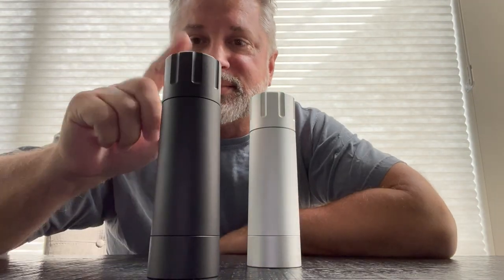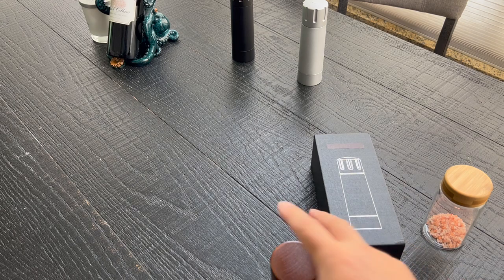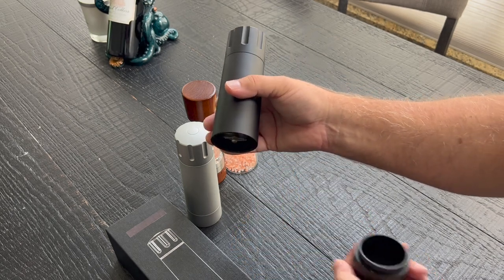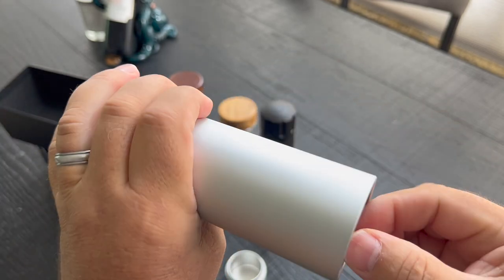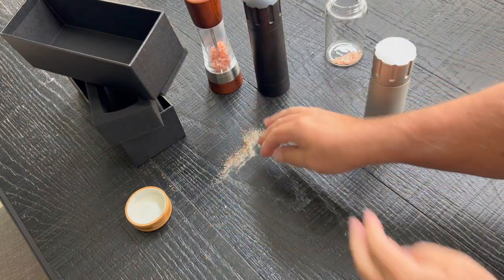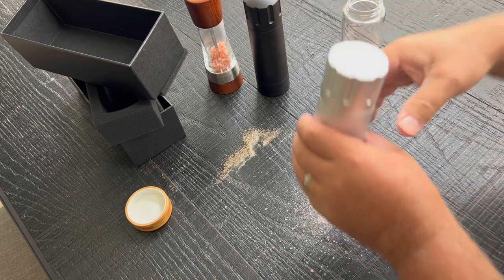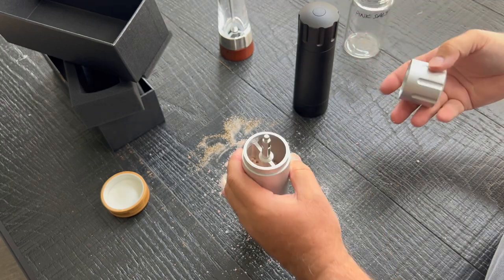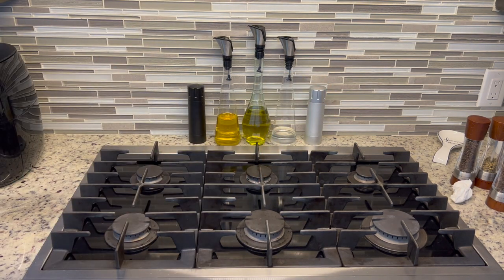Salt Cannon by Mannkitchen / First look!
Check out this prototype of the soon to be released Mannkitchen Salt Cannon!  Finally a mate worthy for your Pepper Cannon.  In this video I'll show you a close up, point out the differences and grind some salt!